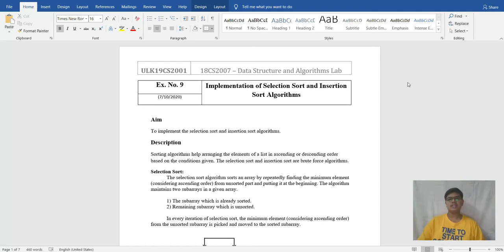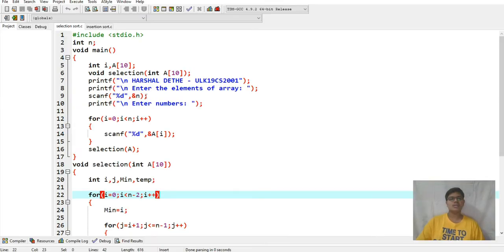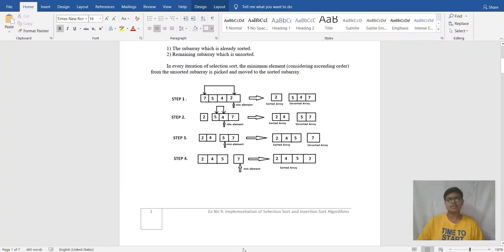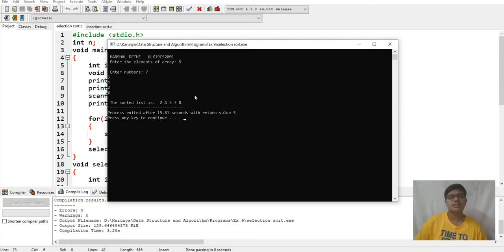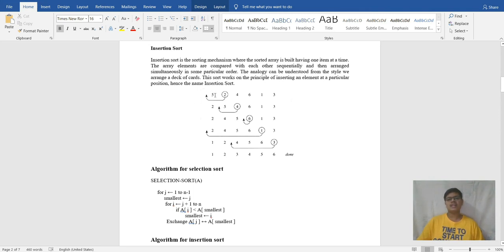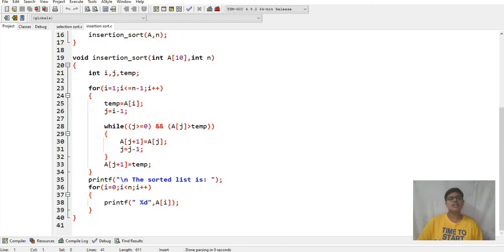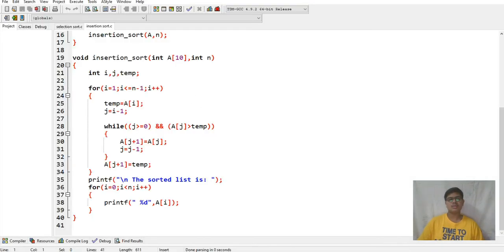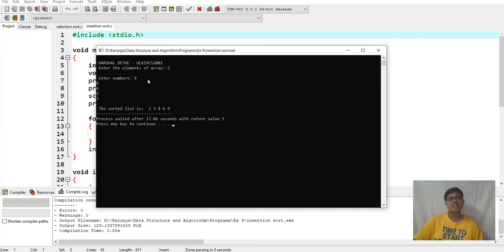Experiment no: 9 | Implementation of Selection and Insertion Sort | Data structure & Algorithm Lab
Experiment no: 9 , Implementation of Selection Sort and Insertion Sort Algorithms,  Data structure & Algorithm Lab.